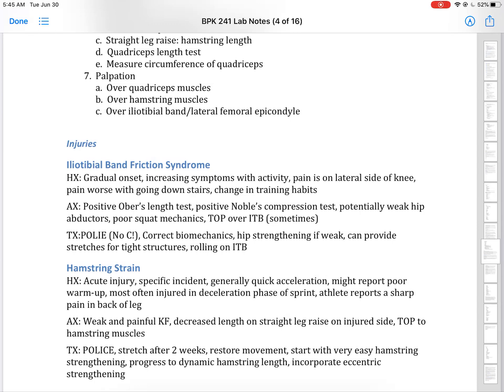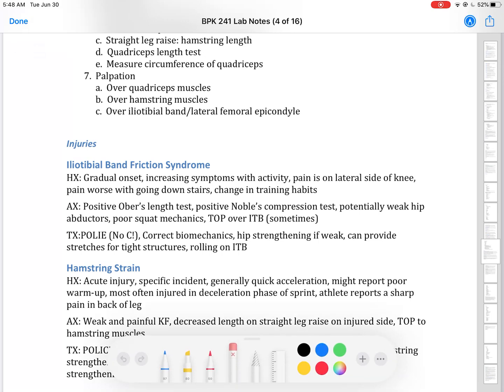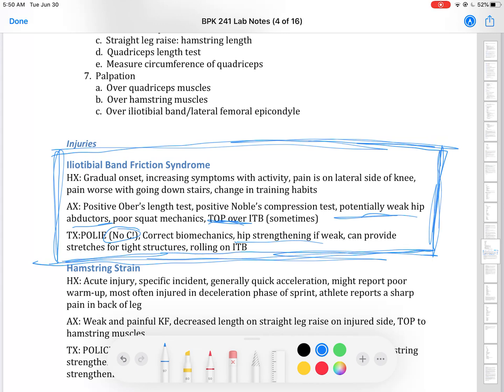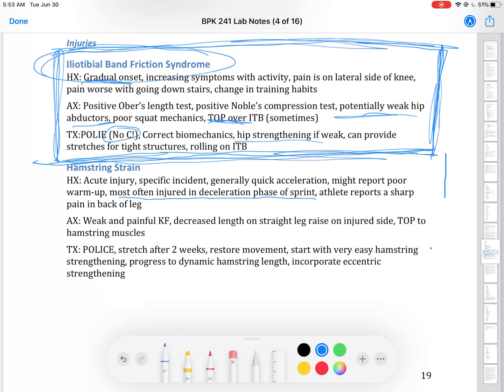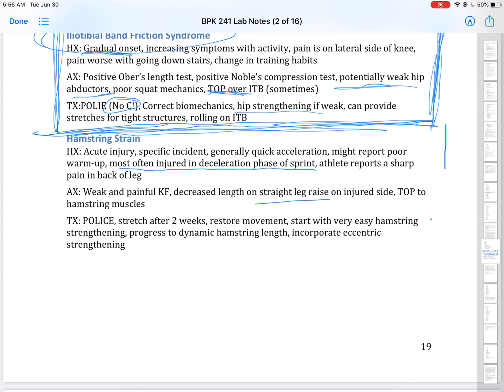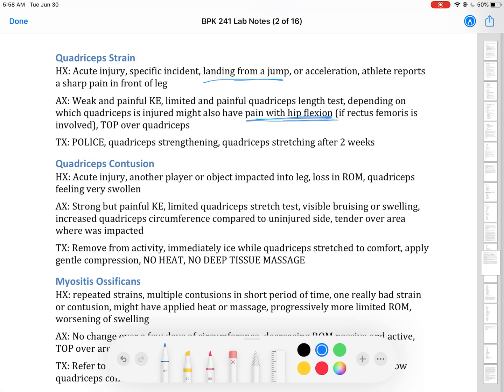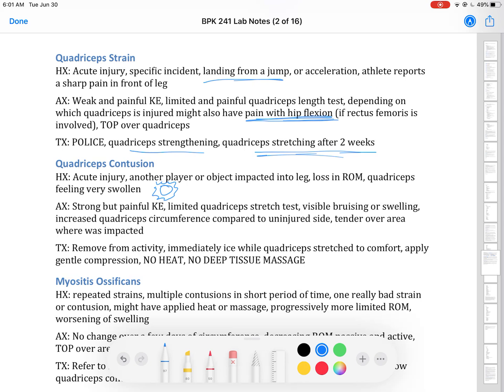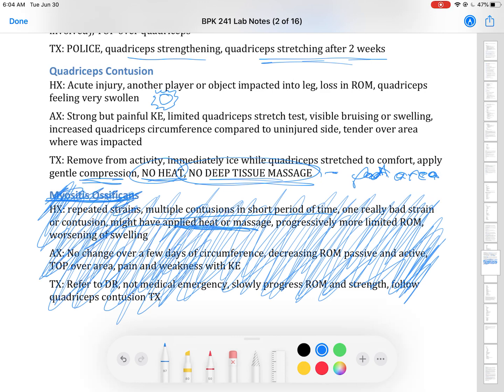BPK 241 Lab 7 Video 18 Injuries